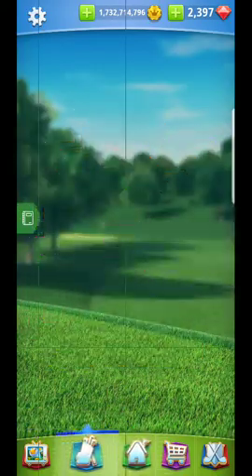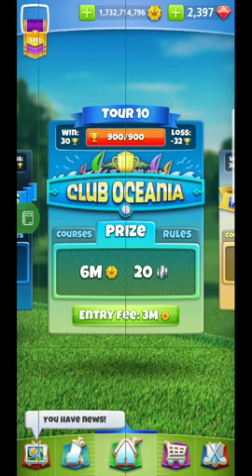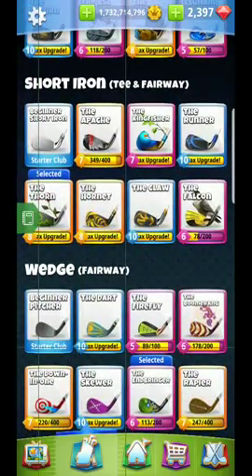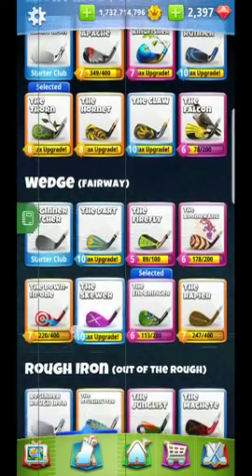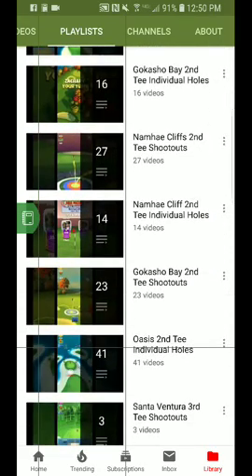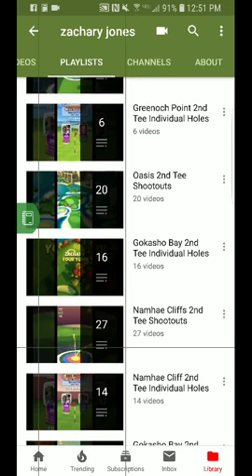Golf Clash Tour 10 bag set up advice and discussion and tips to mastering as easy as possible